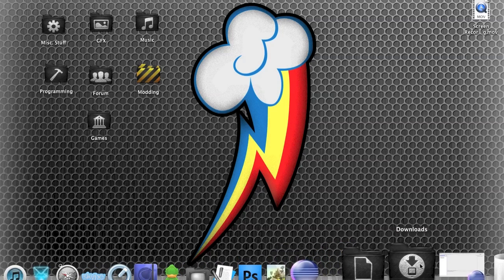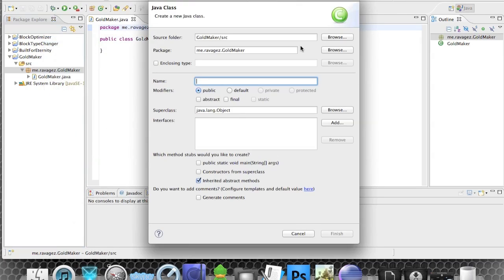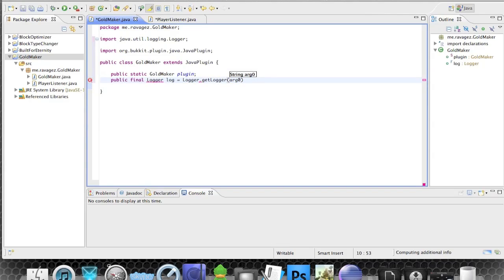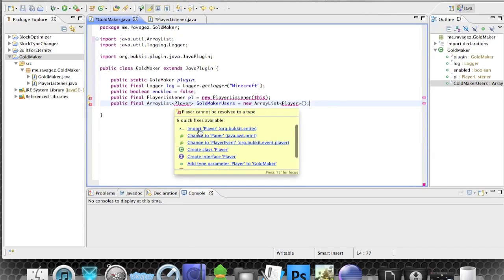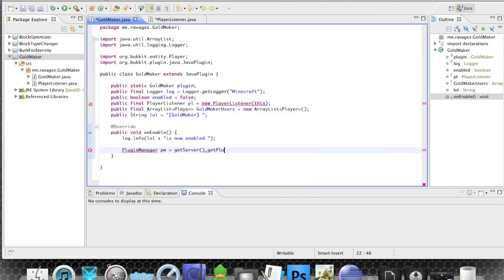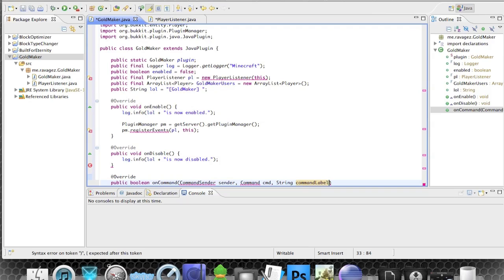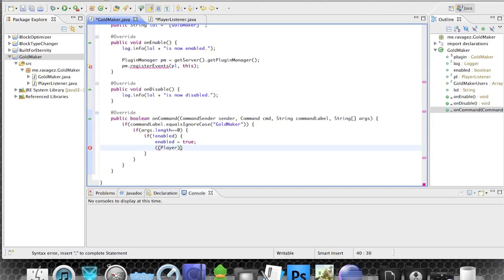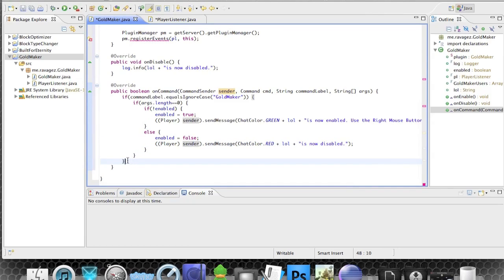Java | How to make a Minecraft 1.6.2 Bukkit Server Plugin | Part 1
This is the first part of my tutorial on how to make a very basic Minecraft 1.4.2 Bukkit Server Plugin.
I really hope you like it, it took me some time, so showing me your appreciation by liking and favouring this video, would mean a lot.

In order to make the plugin, we have to use Java. To use Java, we need the latest version of it, and Eclipse as a JDK. We also need the latest CraftBukkit Recommended Build.
You will find all of this below!

Sorry for using adf.ly, but it just supports me.
Just click Skip Ad in the top right hand corner after 5 seconds.